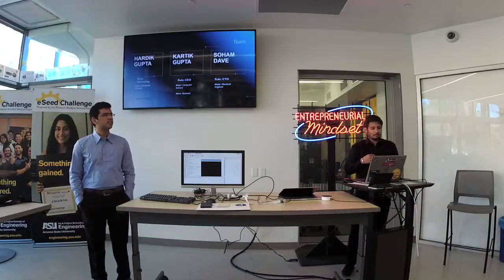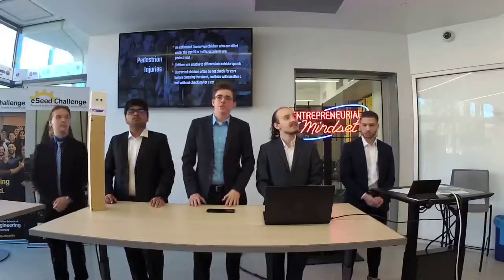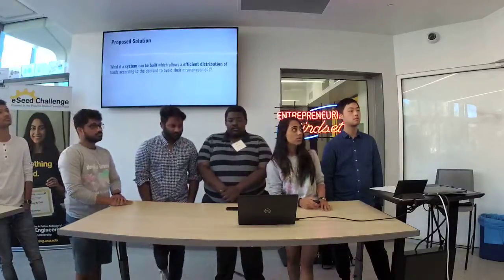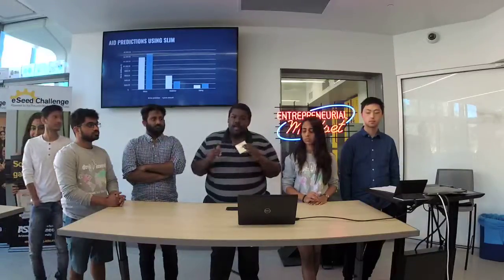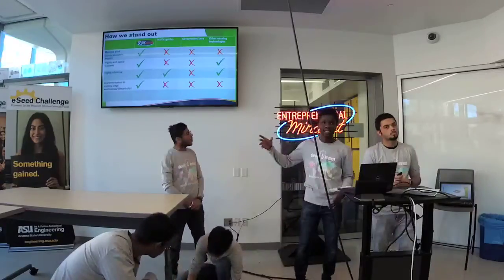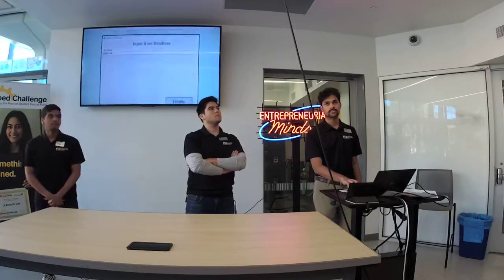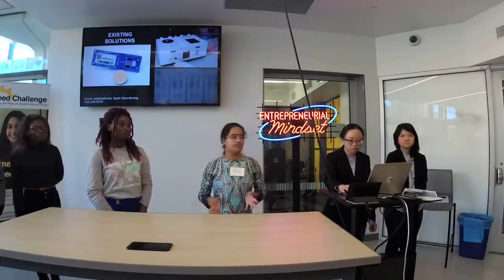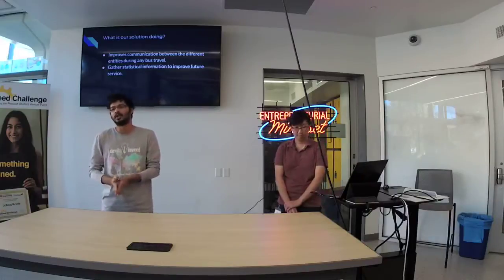Invent for the Planet 2020